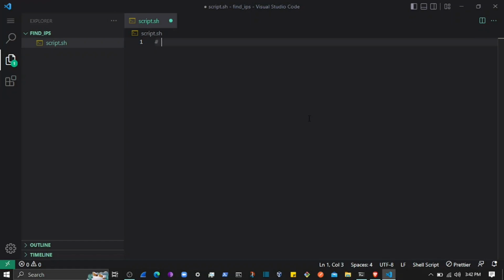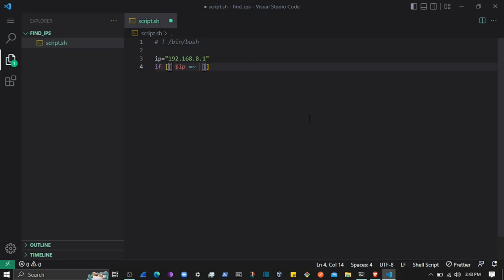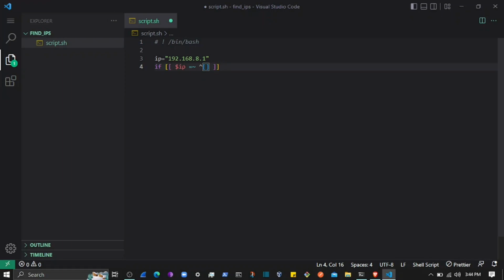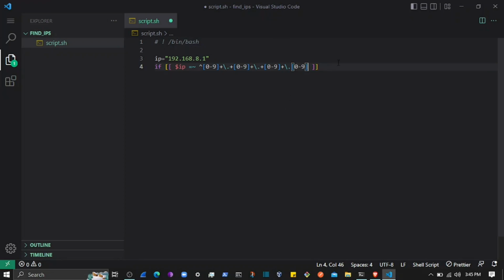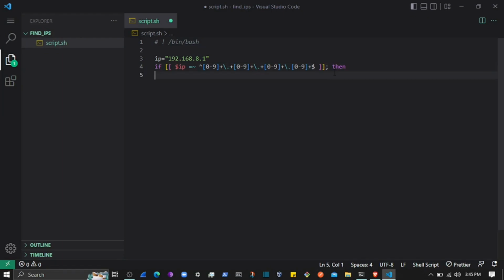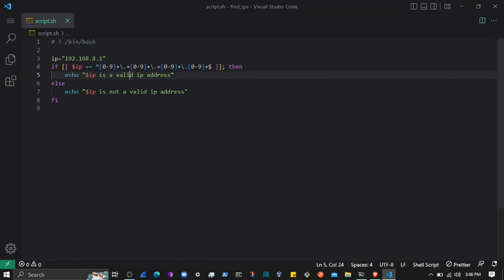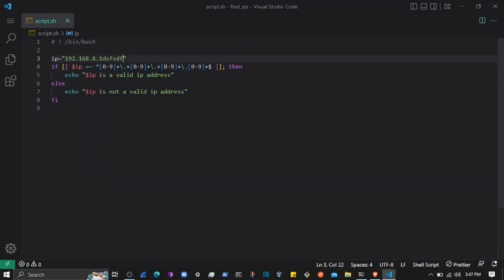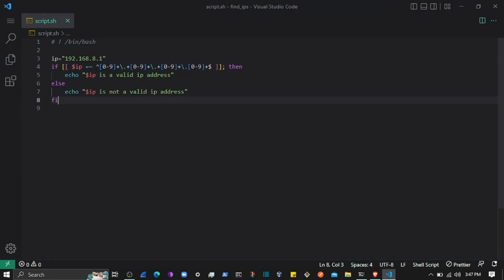Identify IP address using regular expression in bash script